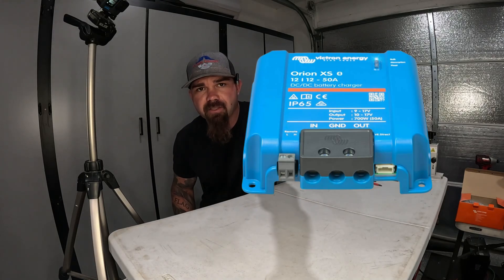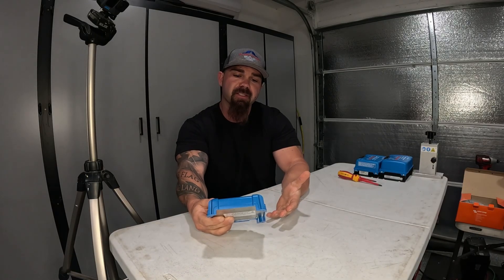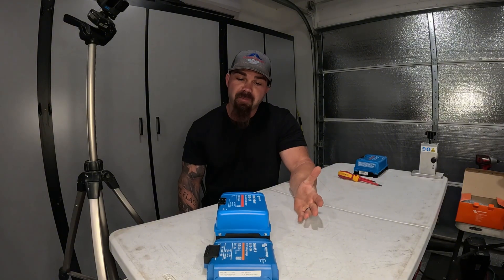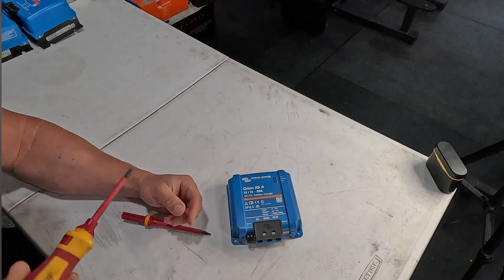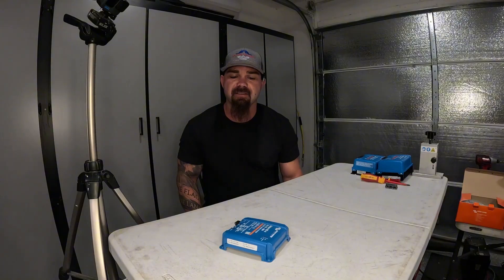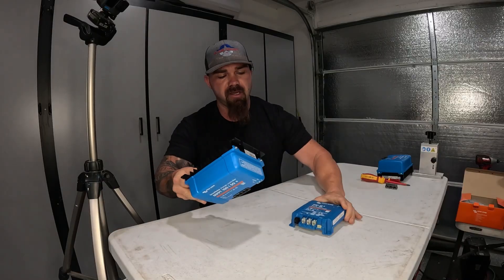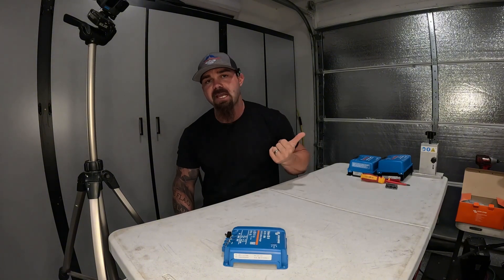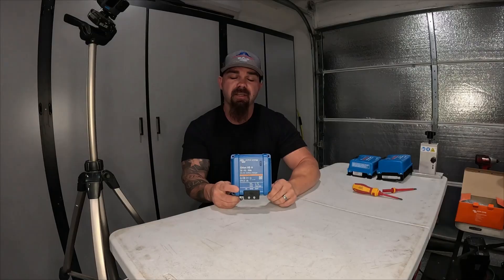SERIOUS CHANGES to the NEW 50A DC to DC Charger!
MASSIVE design differences were made to the new 50A DC to DC charger from Victron Energy and the performance is UNRIVALED!

To get more familiar with DC to DC chargers in general, check out the video on them